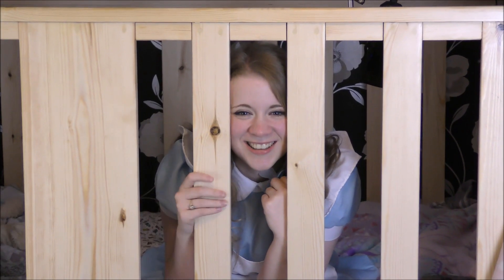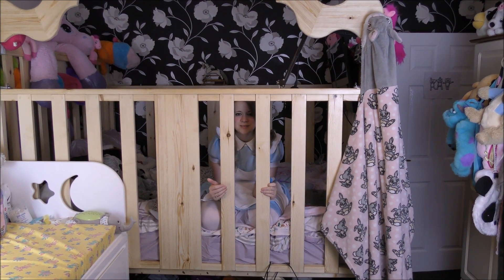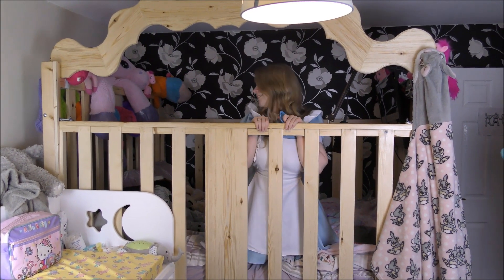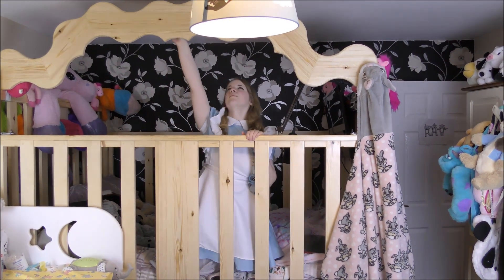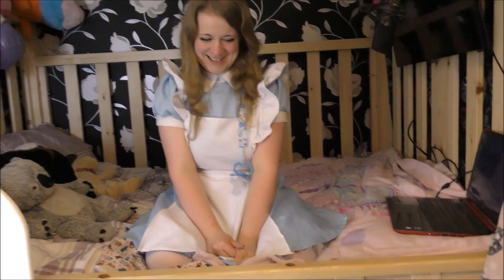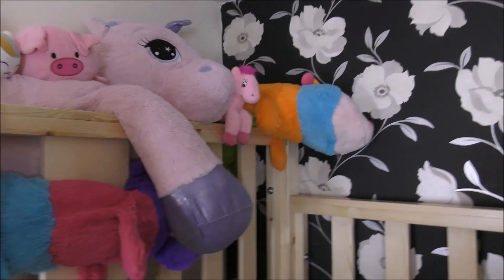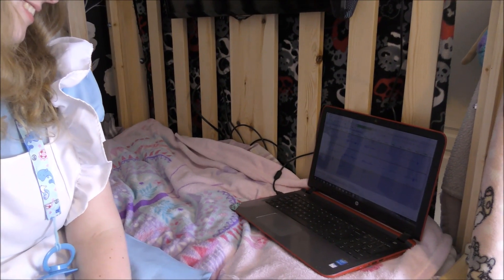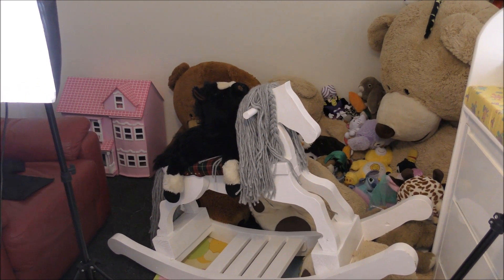ABDL CRIB! My new crib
Crib is from MIV Furniture, I cannot suggest them enough, they are on ebay and they're really rather fantastic ^^